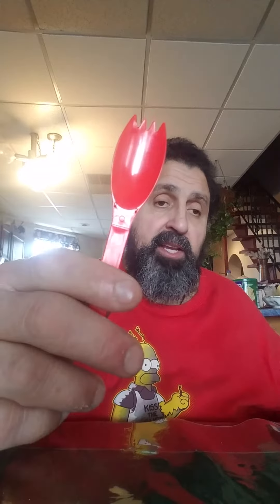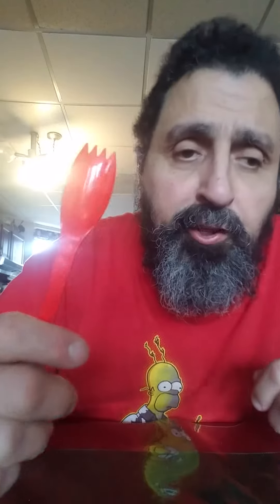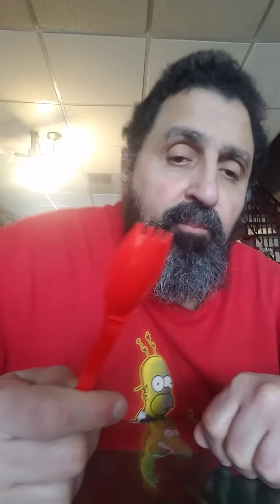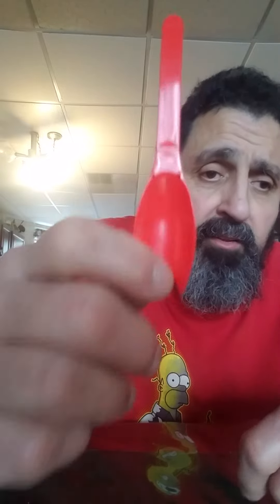Folding spoon and fork.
Folding spoon and for that you can travel with in your pocket, purse, put in a ready to go storage bag.
Buy many of them to have ready as an emegency storage.
Prepare for yourself a ready bag and keep it in your car.
Go to my wiseowl2 channel and see a video on ready bag.